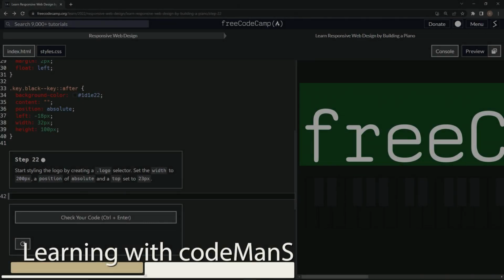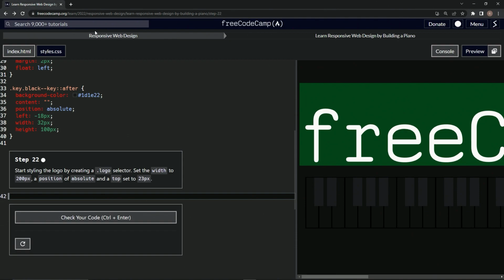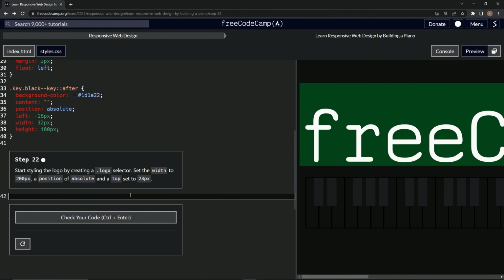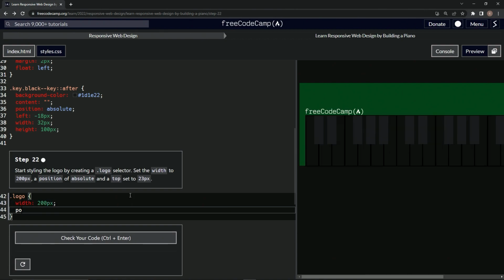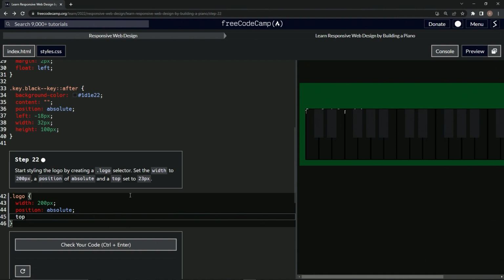Learn HTML & CSS | FreeCodeCamp Build a Piano: Step 22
🎊🎈🎼 Here we go, coding superstars! Welcome to Step 22 of freeCodeCamp's "Learn Responsive Web Design by Building a Piano" course! We're about to give our piano a stunning makeover by styling the freeCodeCamp logo. This is going to be big! 🎊🎈🎼

Think about it - our piano is not only a symbol of your coding prowess, it's also a testament to our dedication to learning, and the freeCodeCamp logo is a beacon of that commitment. We're about to make it shine! 🌟

In this step, we'll set our focus on our 'logo' class and bestow it with a couple of important style attributes. We're giving it a 'width' of 200px to ensure it fits perfectly on our piano, a 'position' attribute set to 'absolute', and setting 'top' to 23px to position it just right. The result is going to be fantastic!

As you continue to stride forward in your journey, remember that each line of code you write brings your masterpiece to life bit by bit. This piano is becoming a beautiful symbol of your growing coding skills. 🎹🚀

Loving the experience? Share your progress, ask questions, and discuss your ideas in the comments section. We're all here to learn and support each other. 🎉🌍💻

In the next steps, we'll keep refining our piano, bringing more musicality into our world of code. Until then, keep practicing, keep experimenting, and most importantly, keep having fun with coding! 🎵💖🎈